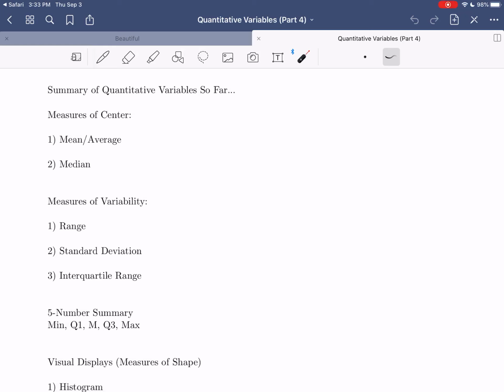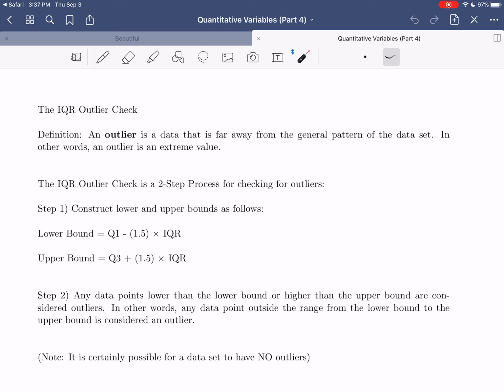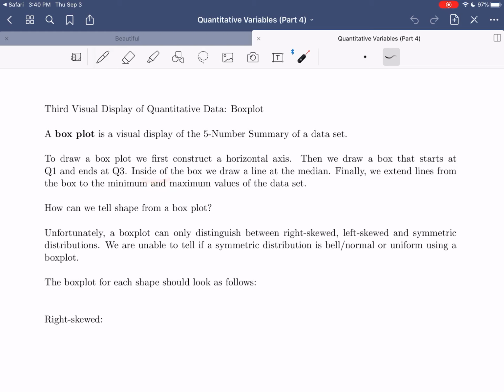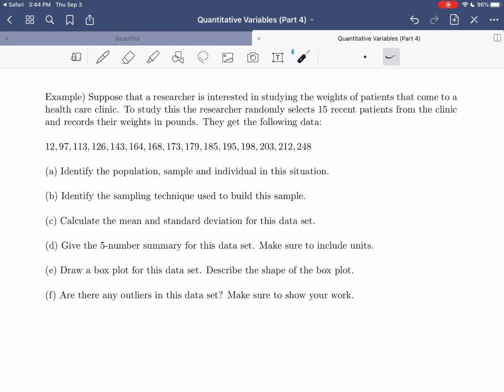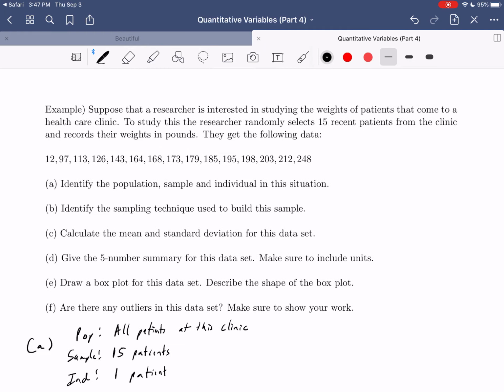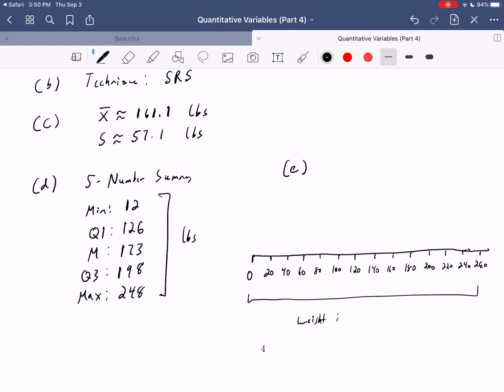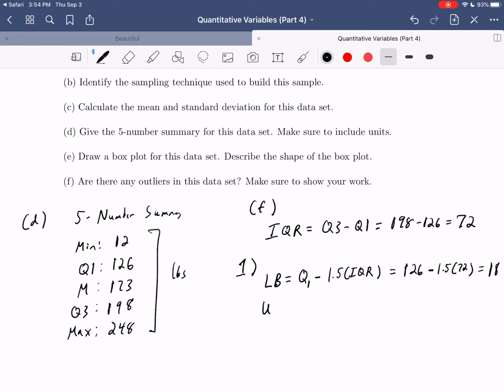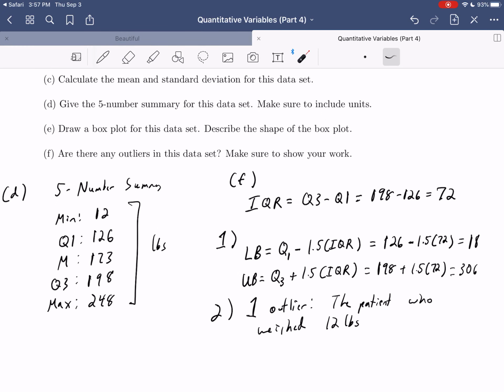Quantitative Variables (Part 4)